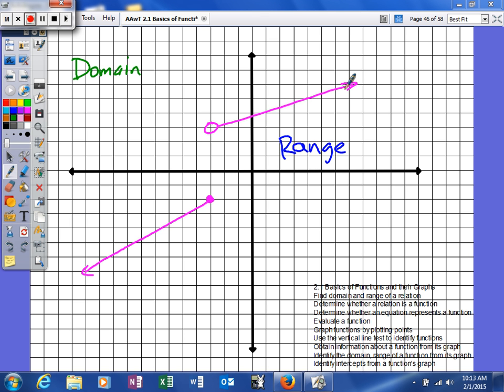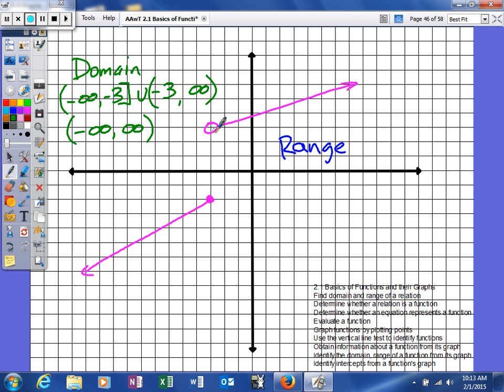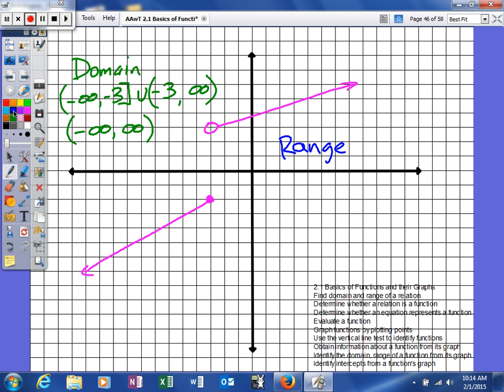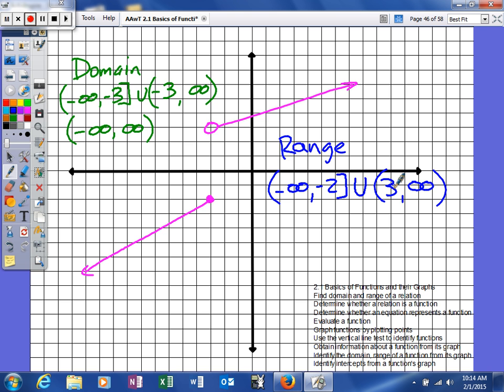Adv. Alg. with Trig 2.1 - Basics of Functions/Graphs - Domain and Range from a Graph